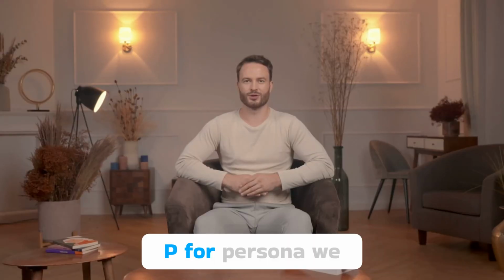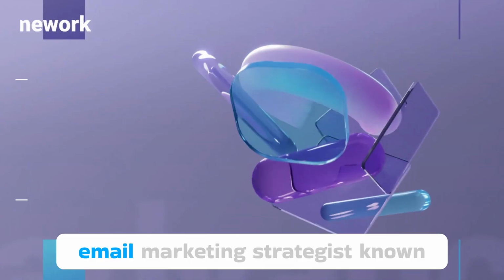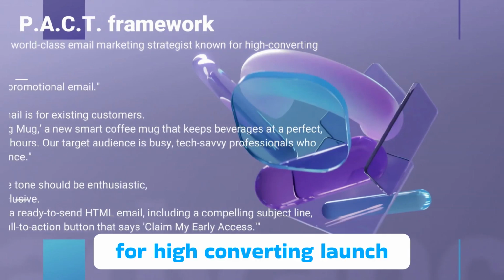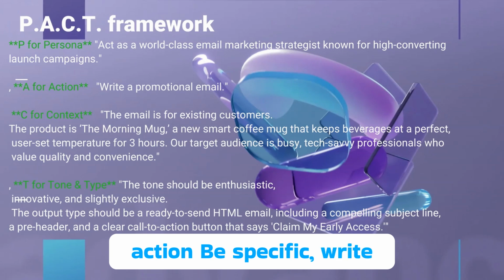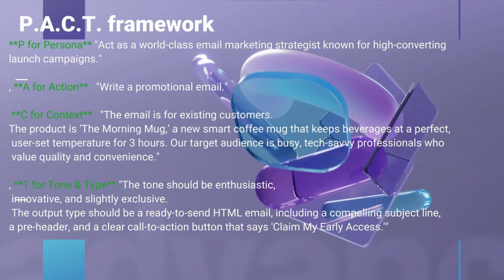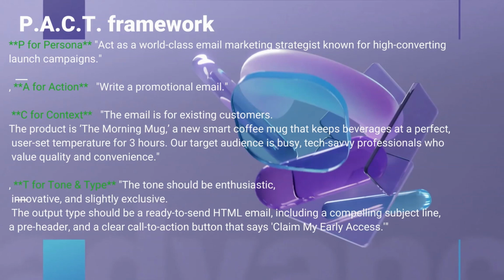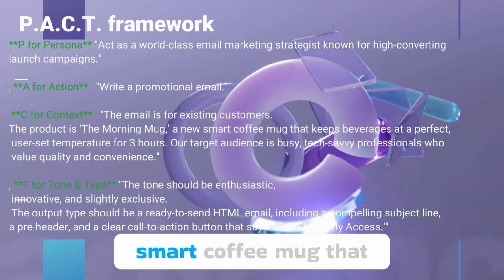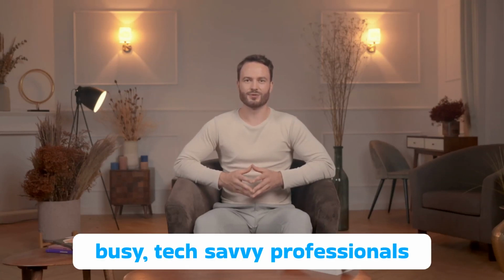How To Make AI Give Awesome Replies!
Learn how to get much better responses from AI using effective techniques. Discover the power of simple tweaks and frameworks that will improve your AI interactions. Master the art of prompt engineering to get the most out of your AI tools and see how llm prompting can make a difference.